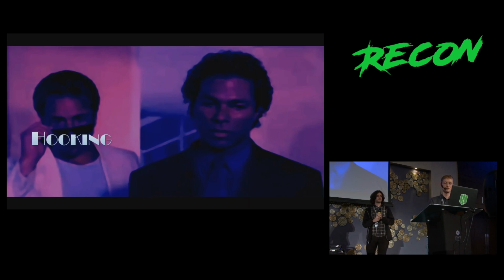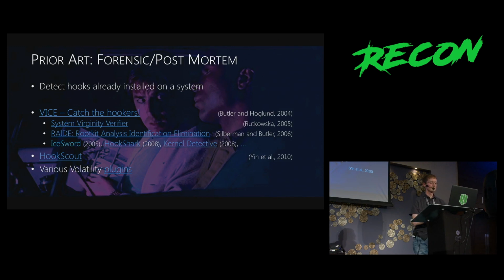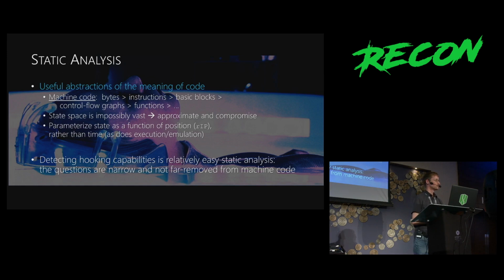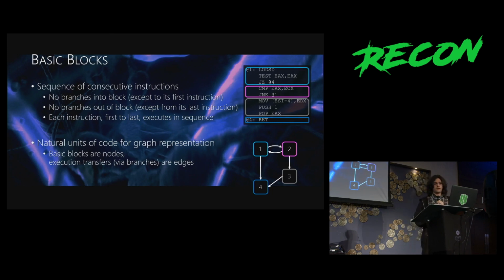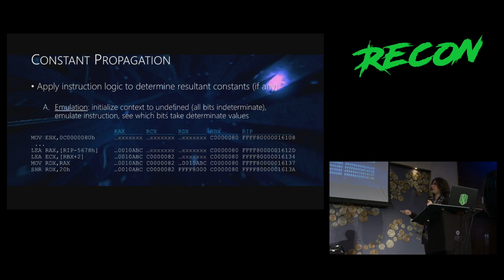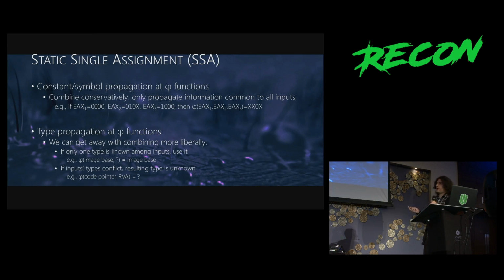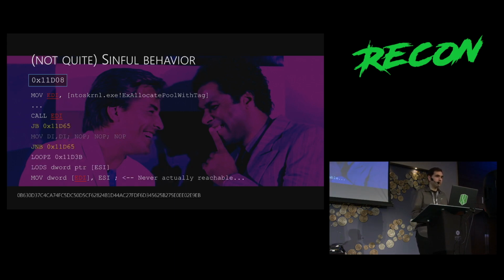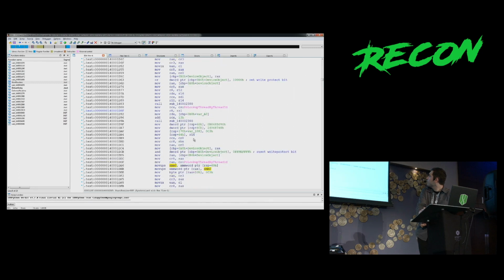Recon 2018 Montreal - PreVice: Static Detection of Hooking Capabilities in Machine Code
In the future, static analysis catches hookers before they have a chance to act.

We present PreVice, a static analyzer that very quickly detects a variety of hooking capabilities--including Detours, import, and syscall hooking--in x86 and x64 Windows PEs. We discuss the inner workings of the static analyzer in theory and practice, and then we delve into some of the interesting things we found during a scan of many, many millions of files.

Andy Wortman is currently focused on static analysis of compiled code, abstracting interesting aspects back to something amenable to machine (or human!) understanding. Andy has worked on disassemblers, decompilers, and static analysis at Cylance to advance its capabilities in program analysis and extracting program behavior. Aside from program analysis work, Andy is a fan of programming language theory, virtual machine and interpreter construction, ham radio, and astrophotography, and is always excited to talk about weird computers.

Claudiu Teodorescu is a Research Scientist with an extensive background in Computer Forensics, Cryptography and Reverse Engineering. Prior to joining Cylance, Claudiu worked for FireEye, in the FLARE (FireEye Labs Advanced Reverse Engineering) team as a Sr. Reverse Engineer, leading research projects such as WMI and Application Compatibility based malware persistence, Windows 10 RAM page compression and also serving as an instructor of FLARE's Advanced Malware Analysis course (BlackHat USA 2015, 2016). Prior to FireEye, he worked for Guidance Software as Principal Developer/Manager writing forensic parsers for different file formats, mail containers and integrations with different disk/volume/file-based encryption products to support the EnCase tool. Claudiu is the author of the WMI-parser tool to help IR teams forensically identify malware persistence.

Derek Soeder is a Principal Researcher at Cylance. He has reverse-engineered, prototyped, and programmed for offense and defense with a number of companies, including eEye Digital Security. Derek specializes in Windows internals and manipulating systems at a machine-code level.